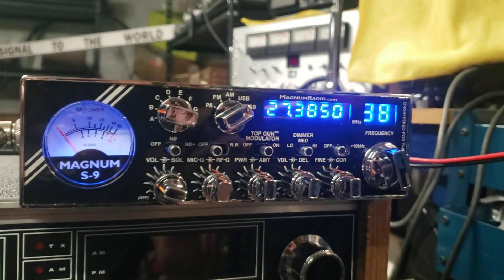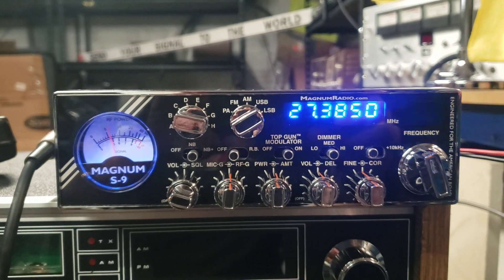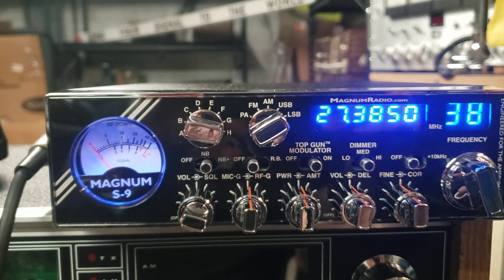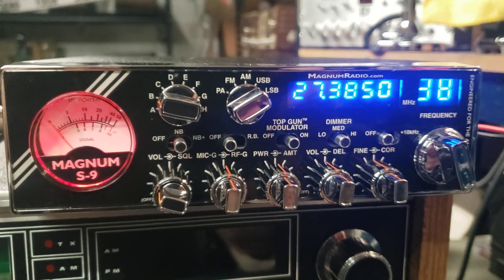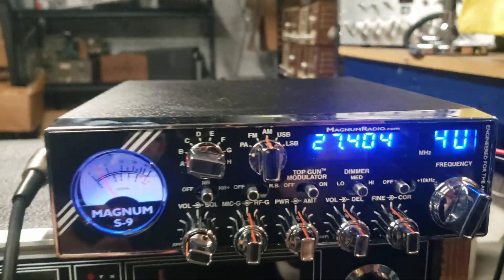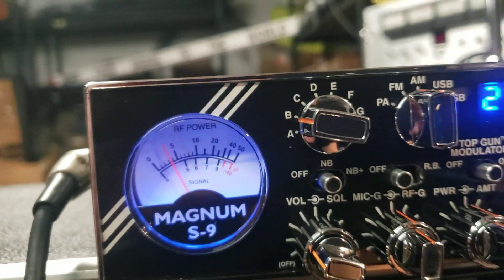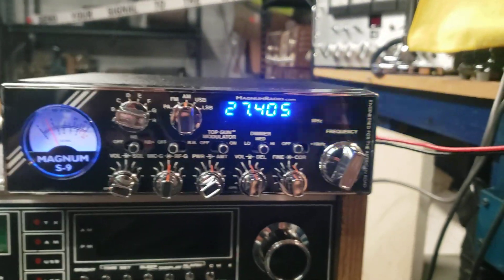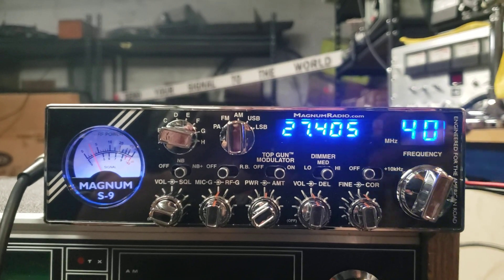MAGNUM S9 FOR PAUL